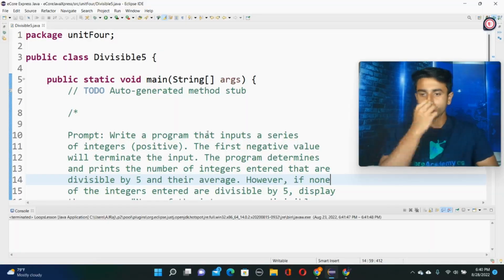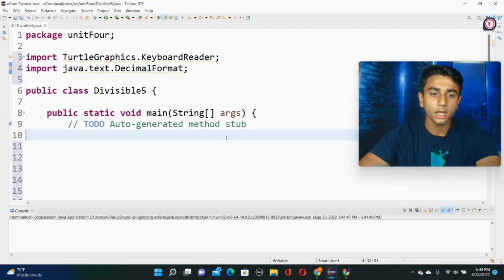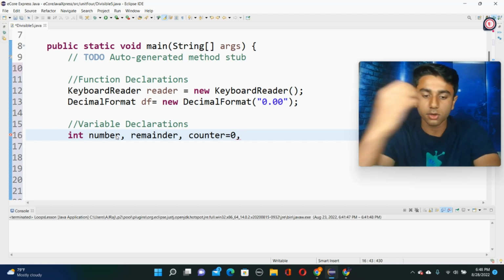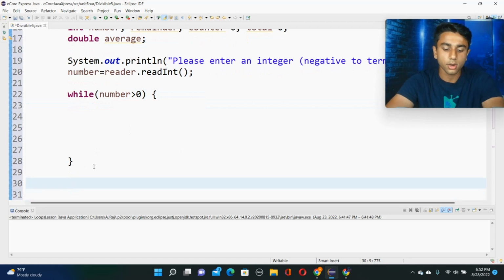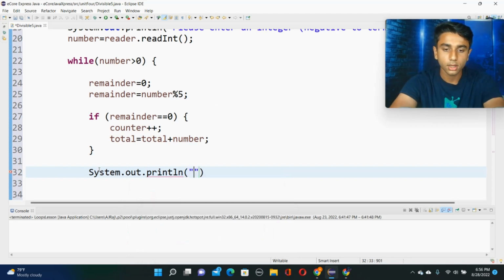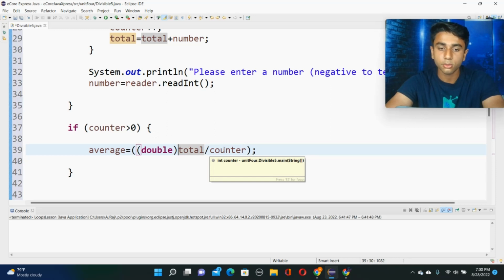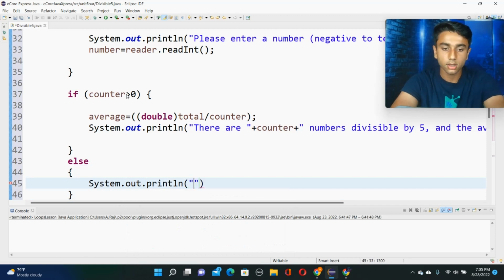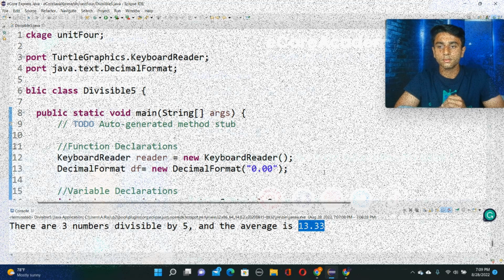Exercise 4.4: Conditional Statements and Loops (Divisible5) | eCoreAcademy | AJay Raj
Welcome to our Java course! In today's lesson, we will be going through exercise 4.4 of the course (the fourth exercise of the fourth unit on loops). This exercise is called Divisible5 in which we will be using the concept of conditional statements inside of loops to create a program that helps us determine and manipulate a set of numbers to see whether or not they are divisible by the number 5.
SOCIALS:
IMPORTANT VIDEOS:
Previous Video - Exercise 4.3:     | eCoreAcademy | Anita Raj -